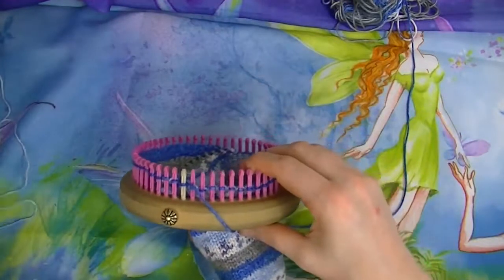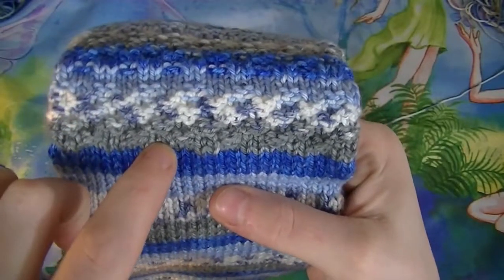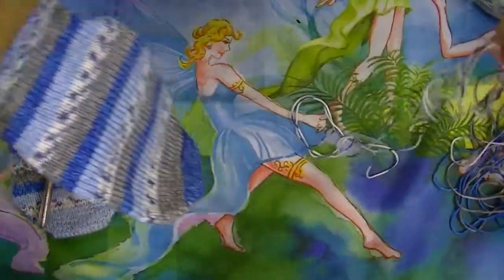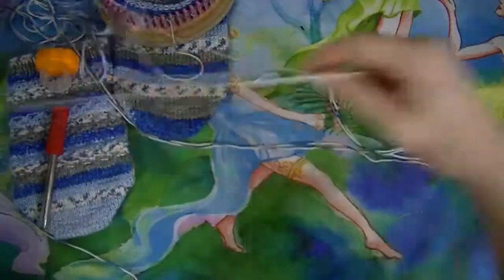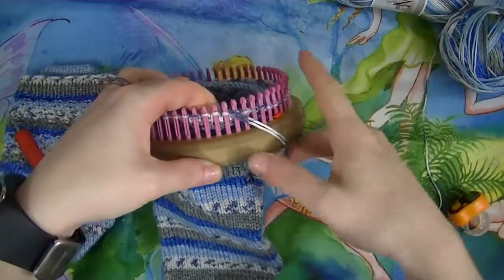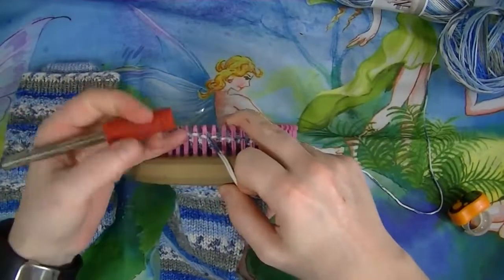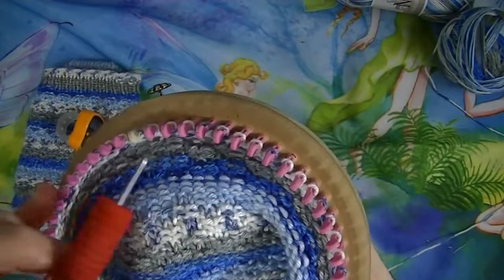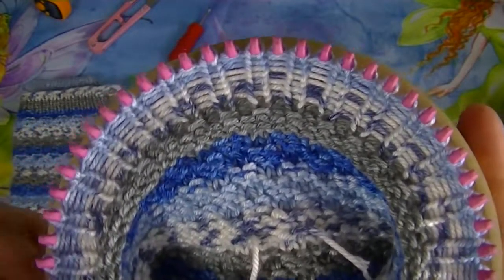CLIP Double Moss Toe Up Sock Cuff